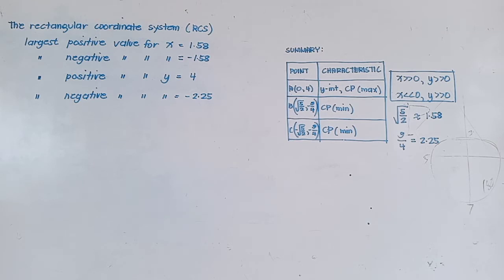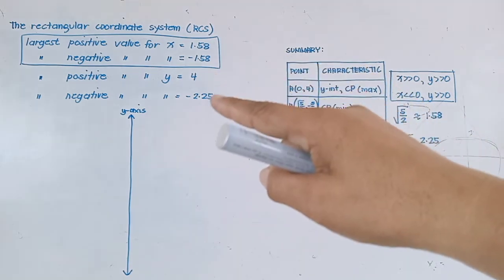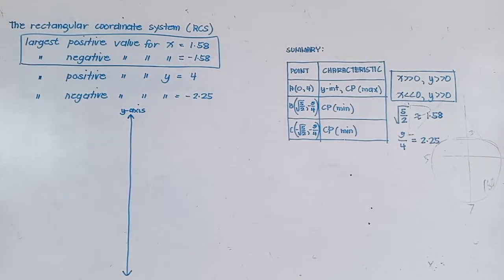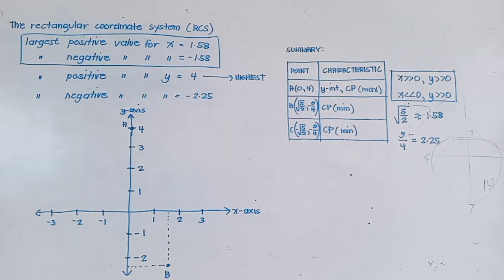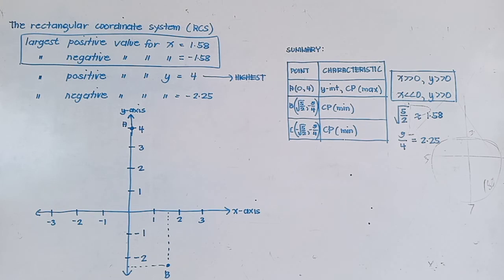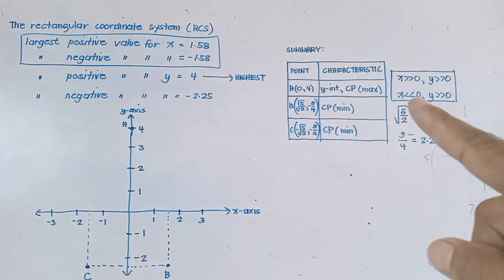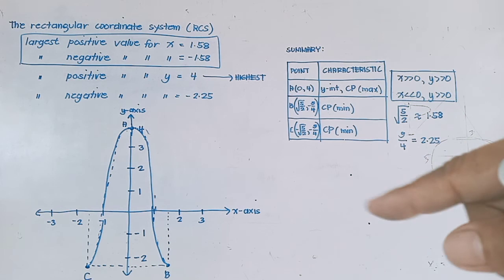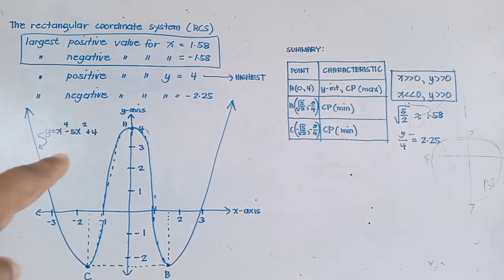Part 3: SKETCH OF POLYNOMIAL CURVES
The third and last of the three- part video on sketching polynomial curves